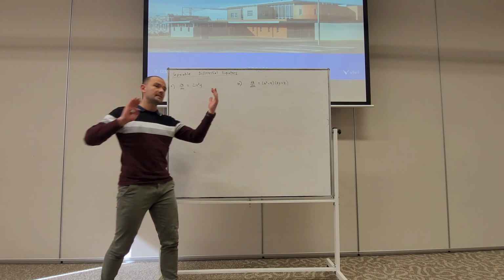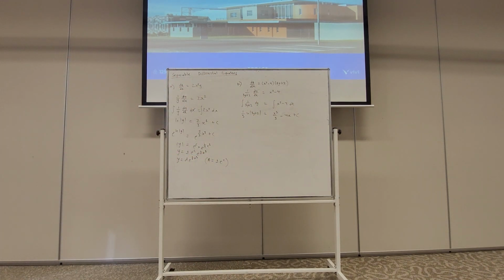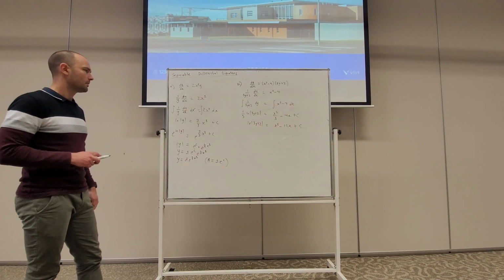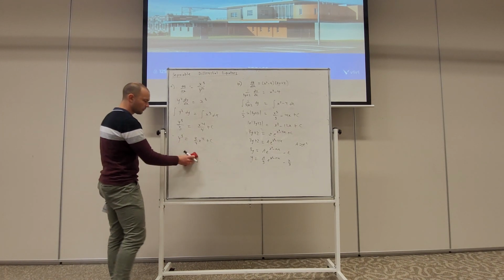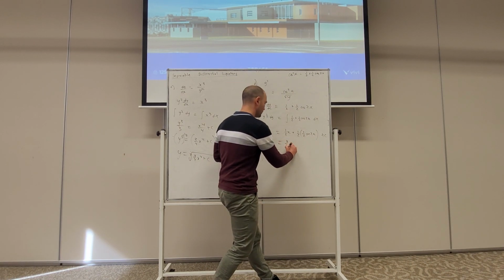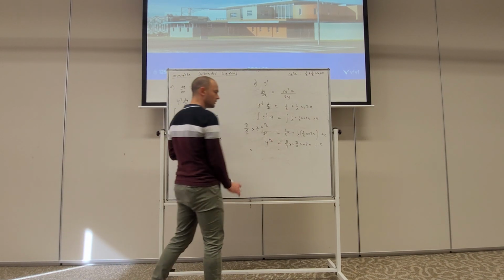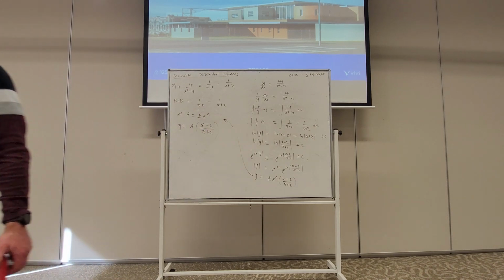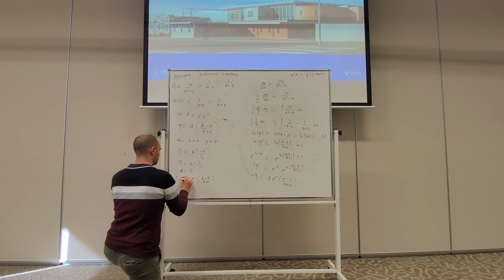8E Seperable Differential Equations